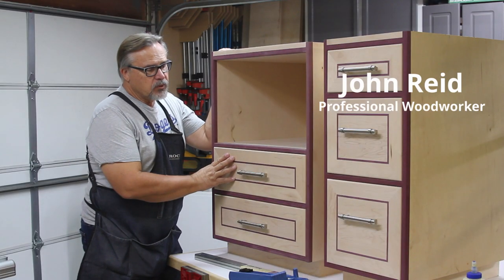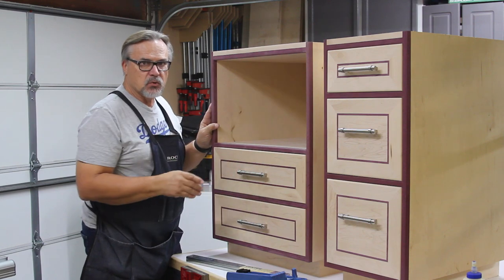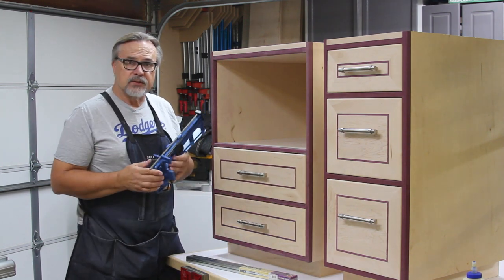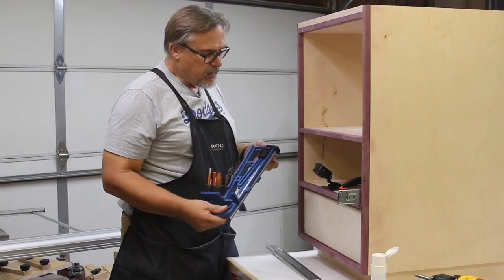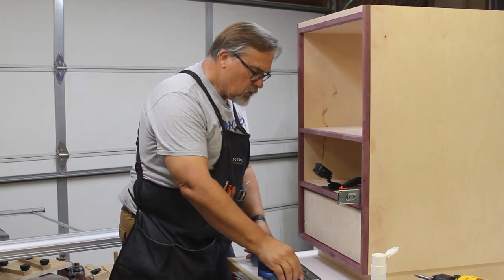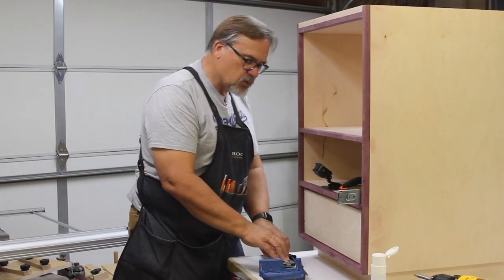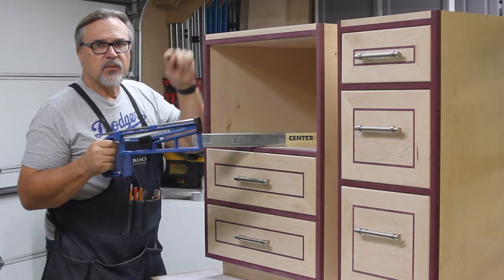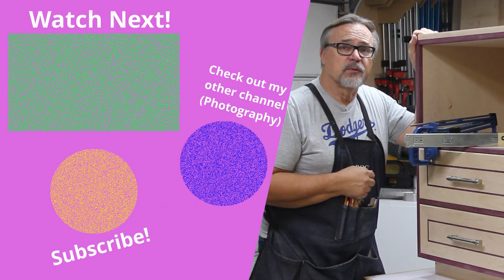Testing the Rockler Universal Drawer Slide Jig - Easy Setup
In this video I show you how to add Centerline slides to your drawers using the Rockler Universal Drawer Slide Jig.   The jig is designed to make it easy to install all different types of drawer slide and get them alined correctly.

Rockler Universal Drawer Slide Jig
DEWALT 20V Max Brushless Cordless Compact 1/2 In. Drill
DEWALT 20V MAX Cordless Drill Combo Kit, 2-Tool

1/2" Box Joint Cauls, 4-pack
1/2" Box Joint Cauls, 4-pack